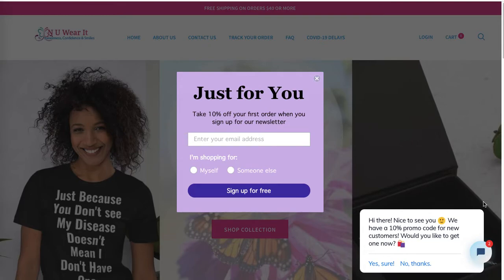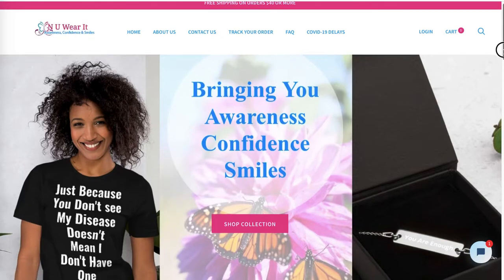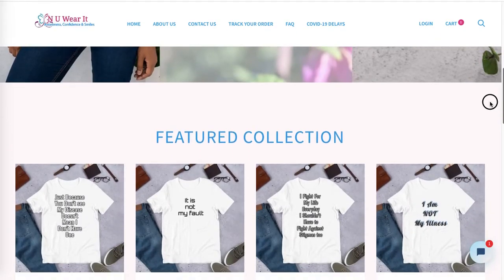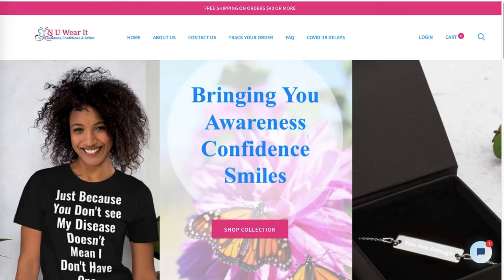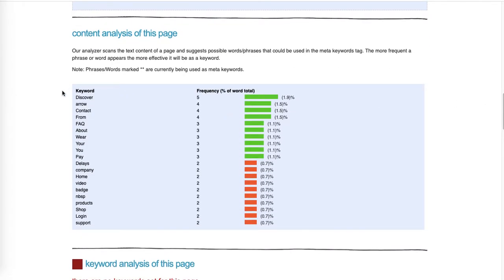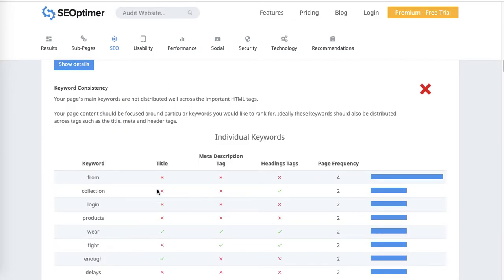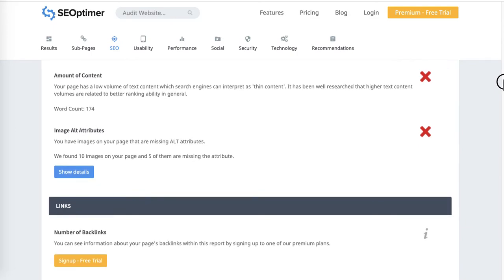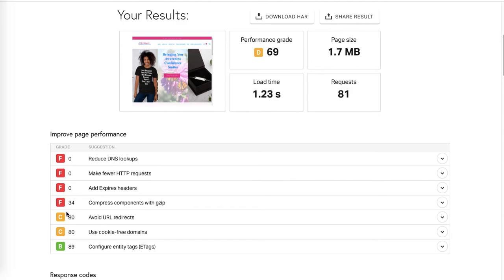NU Wear It FREE Audit